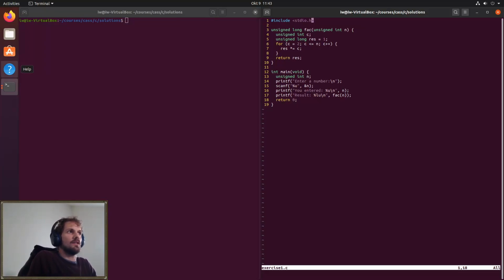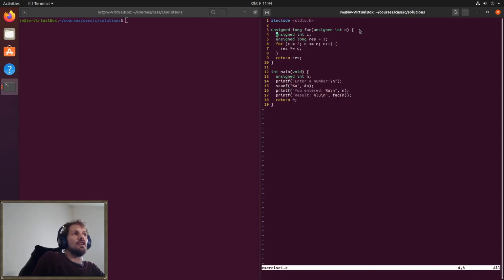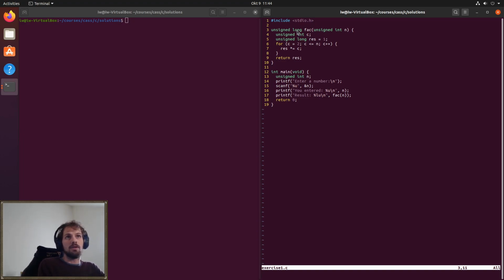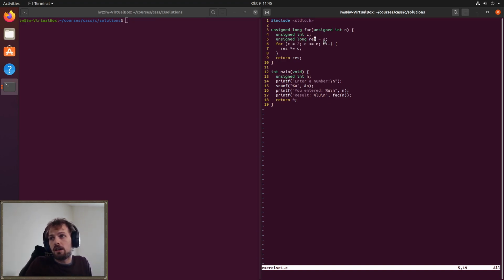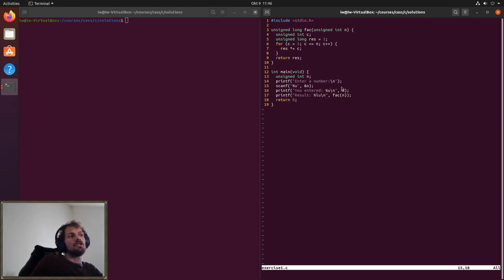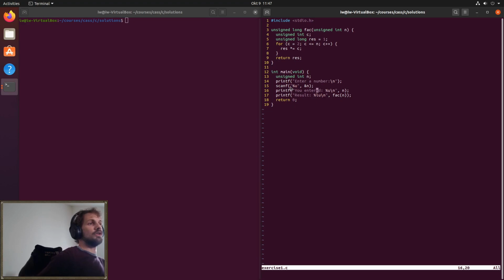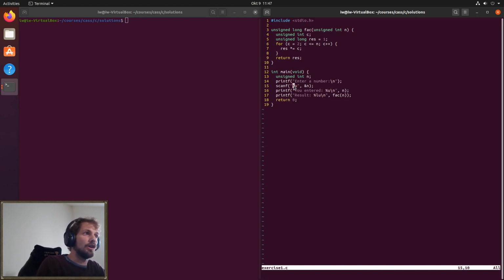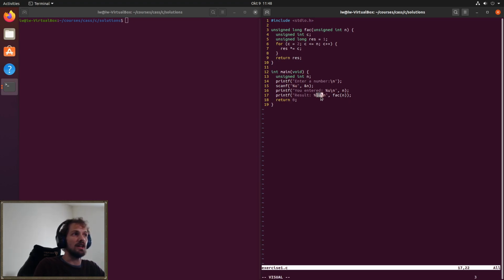[CASS] Exercise session 1: Solution to exercise 1